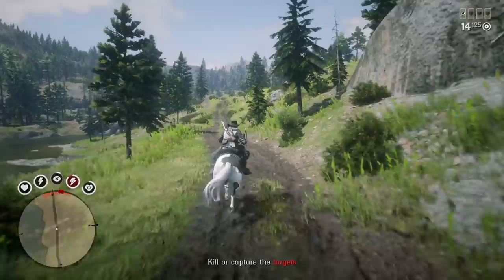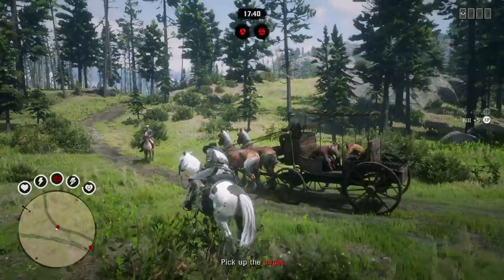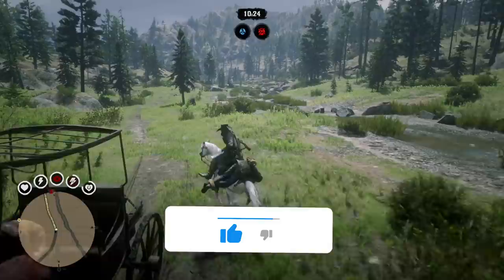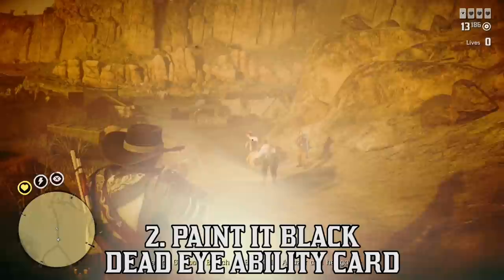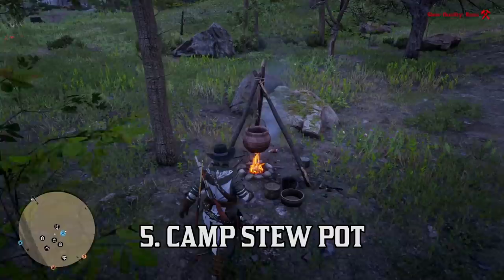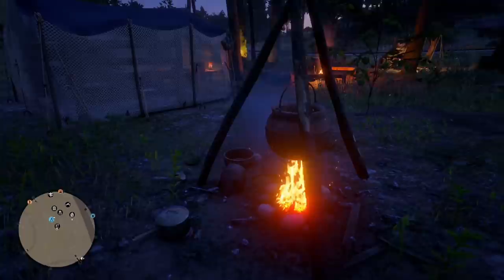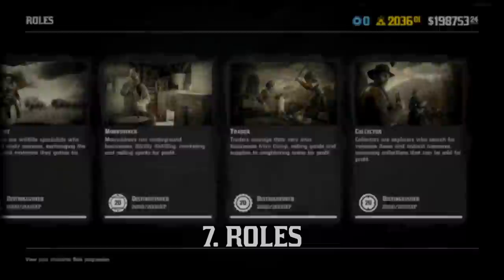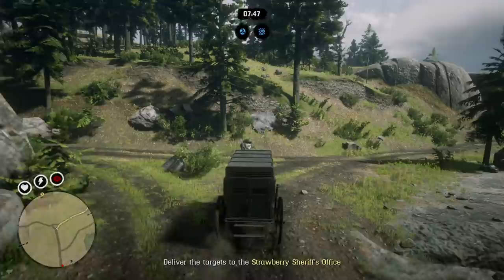The BEST PURCHASES in Red Dead Online! Best Roles, Weapons, Horses & More (RDR2)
The BEST PURCHASES in Red Dead Online! There are a ton of amazing investments and purchases to make in Red Dead Online whether they are weapons to help you during missions, horse to get you from place to place faster, or even roles to make tons of money and gold extremely fast. In this video I will be sharing with you my best investments and the best purchases that players can make when they jump into Red Dead Online. These purchases are investments to help you make money, gold and level up your character while also being content for you to enjoy while you play so you can have a good time. Please reference the timestamps below to jump around to all the best investments for Red Dead Online I discuss in this video.

Timestamps
0:00 - The Best Investments In Red Dead Online
1:36 - Best Purchase #1
2:38 - Best Purchase #2
3:56 - Best Purchase #3
4:42 - Best Purchase #4
6:12 - Best Purchase #5
6:48 - Best Purchase #6
7:34 - Best Purchase #7

👋🏻  ADIOS AMIGOS!

©️ The BEST PURCAHSES in Red Dead Online! Best Roles, Weapons, Horses & More (RDR2) Video Uploaded by Hazard